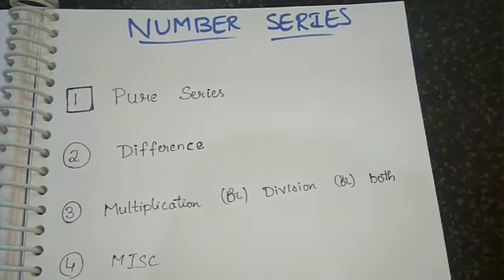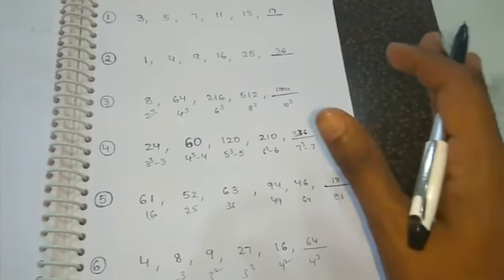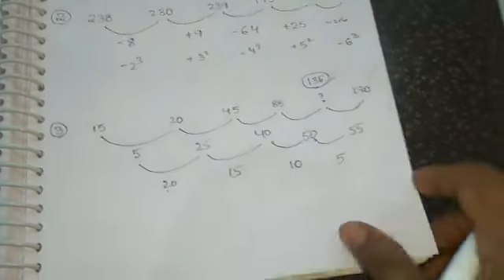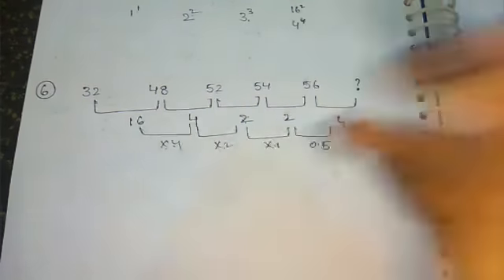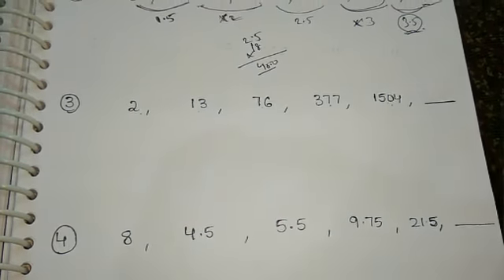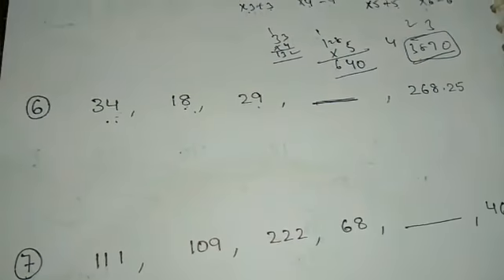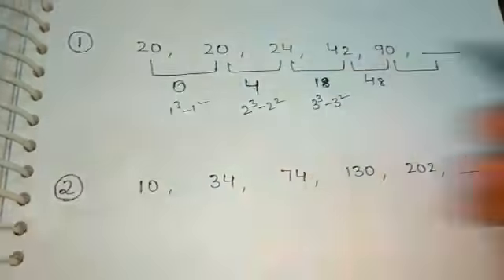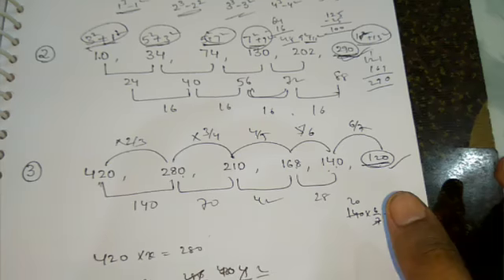Number series || 5 marks guaranteed || SBI po class 7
Govtjobsportal is the youtube channel where you can can find all the reasoning and arthemetic videos for bank exams , staff selection commision and other competitive exams.
Here you can find shortcuts in every concept of reasoning and arthemetic sections.

SBI PO 2017 complete syllabus is going to be covered in these classes. The topics like number series , syllogisms , data interpretation , seating arrangement , floor puzzles , blood relation puzzles , inequalities , quadratic equations , time and work , time and distance , profit and loss , boats and streams , order and ranking etc are taken special care in these classes as they constitute maximum marks in the exam. All topics will be covered completely, so follow all the classes.

These classes are helpful for ibps po 2017 , sbi po 2017 , ibps clerk 2017 , ibs rrb po 2017 , ibps rrb clerk 2017 and for all the banking exams which are conducted by both public and private sectors. These free online classes covers every topic in the banking exams which were asked in the previous years and ofcourse in the coming years too.